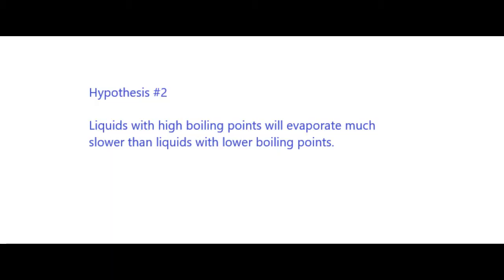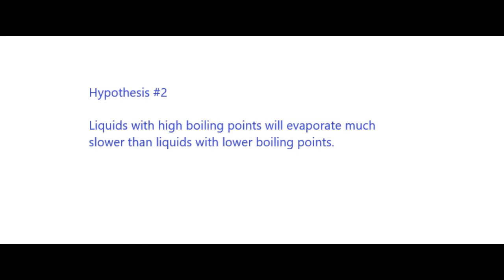Evaporation Experiment Video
These are the instructions I want you all to follow for the group evaporation experiment.